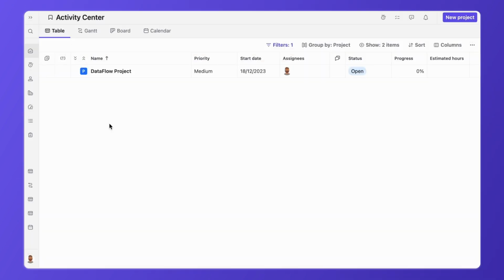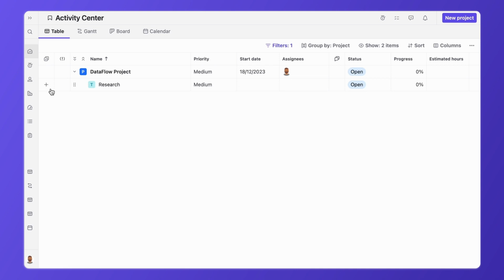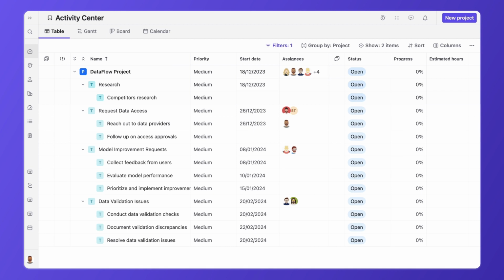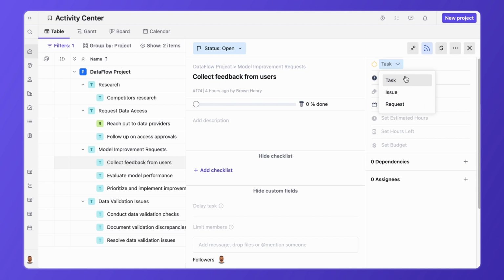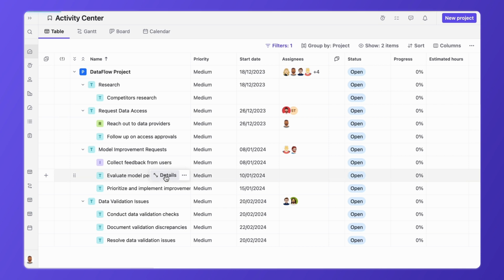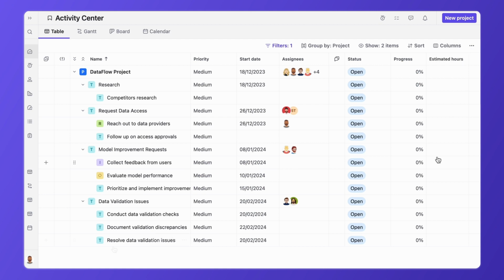Creating Tasks and Subtasks | Birdview tutorial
Dive into the world of efficient task management with our quick and easy tutorial on creating and adding tasks and subtasks in Birdview! Our step-by-step guide will show you how to effectively organize your project by breaking it down into manageable tasks and subtasks.